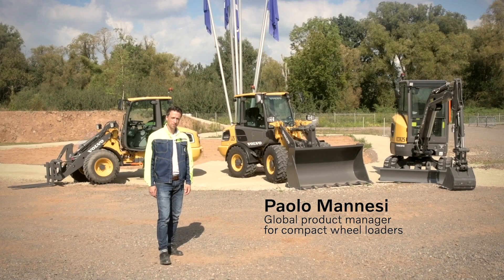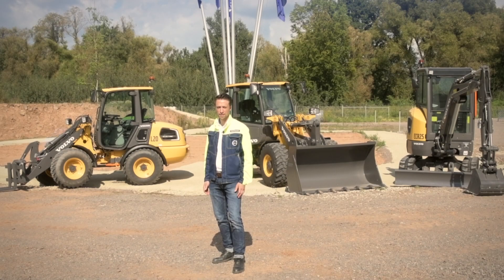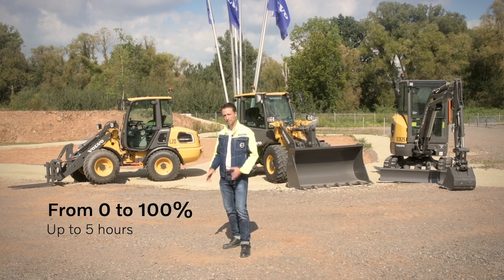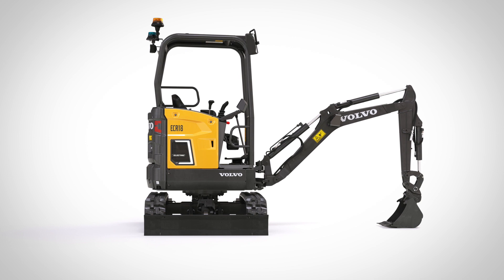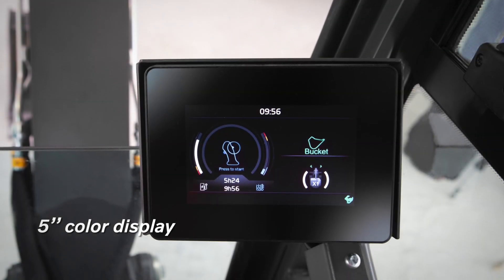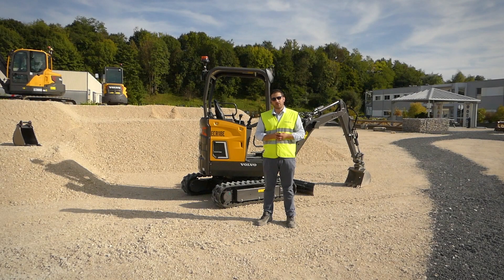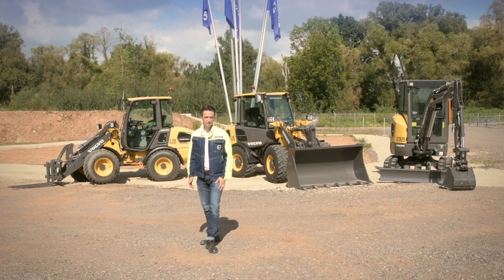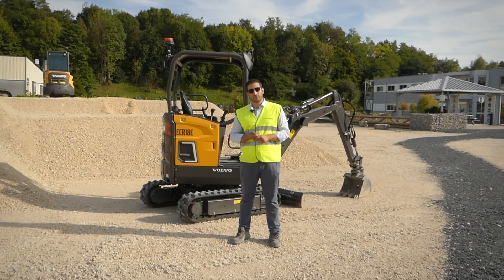Volvo Electric Range EC18, ECR18, L20: Explore main benefits in launch video.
Watch and discover key features of the Volvo Compact Electric Range EC18 ECR18 and L20.